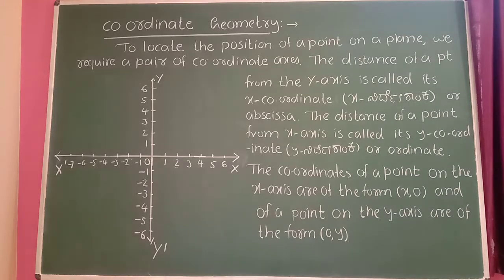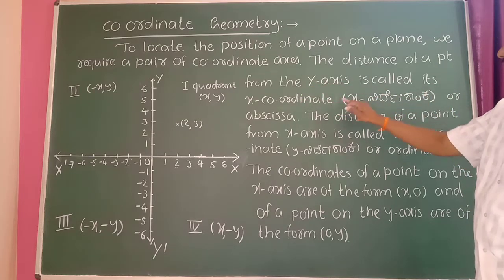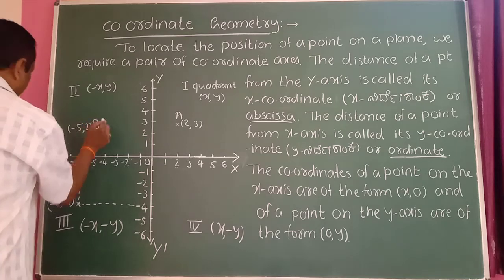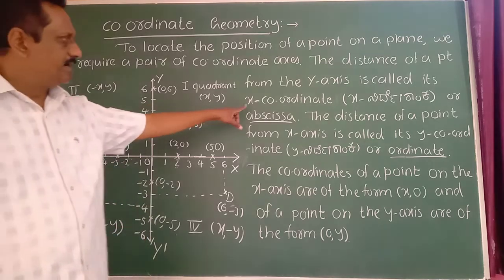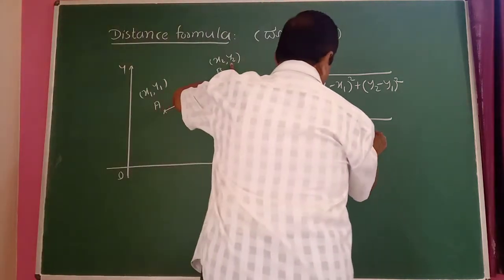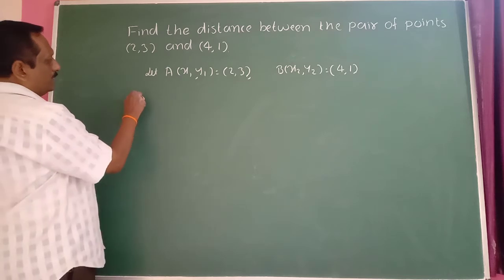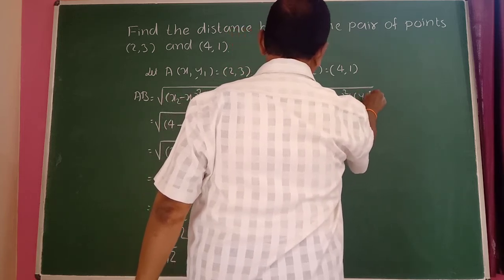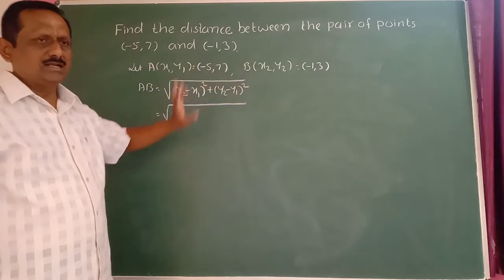1-Bridge course (Coordinate geometry) For PUC. Ist Year science students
Bridge course